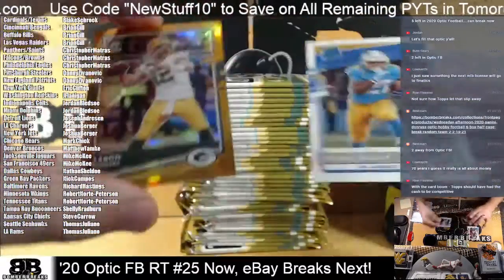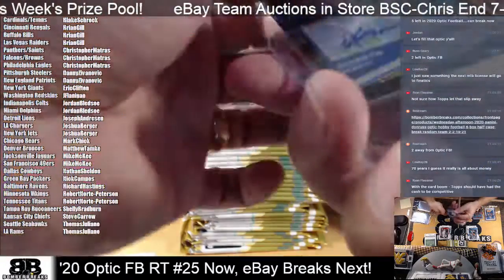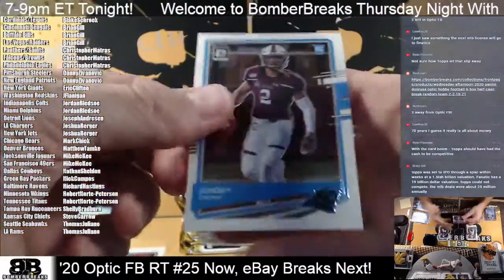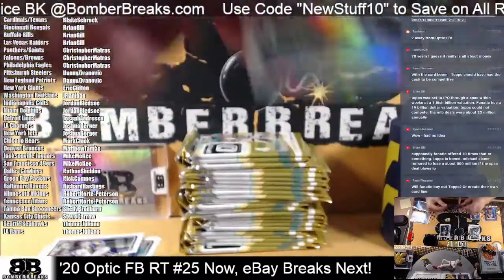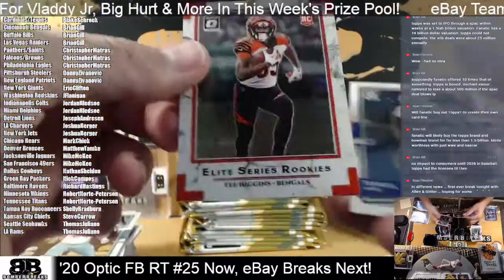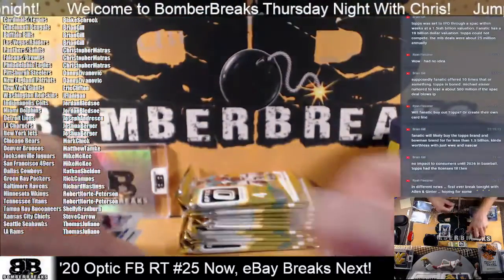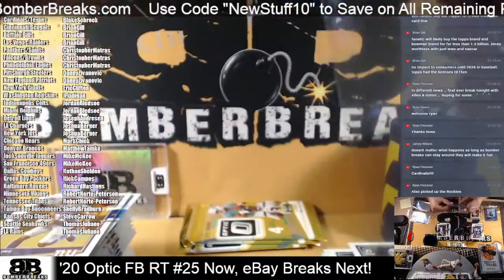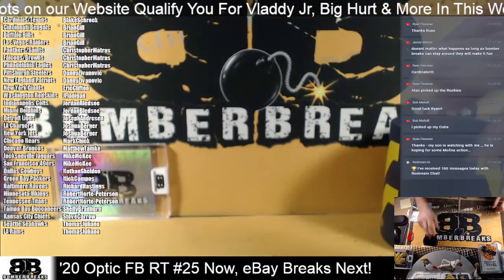2020 Panini Optic Football Random Teams #25 2 Hobby Box Break 8 19 21